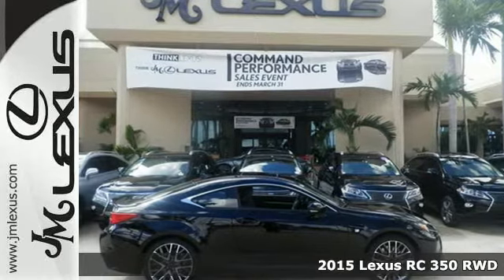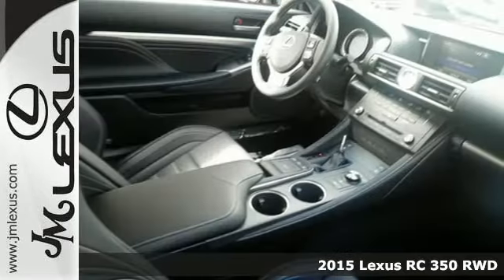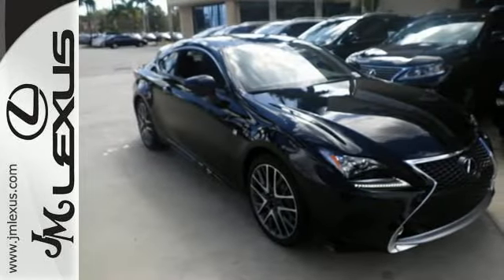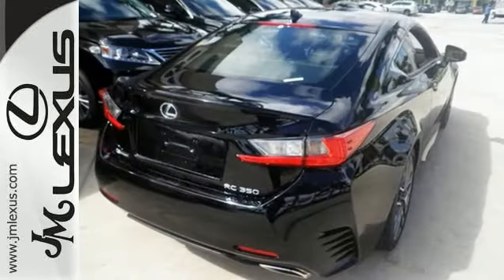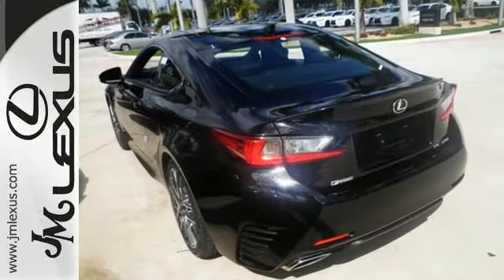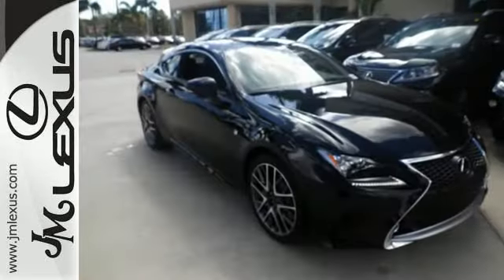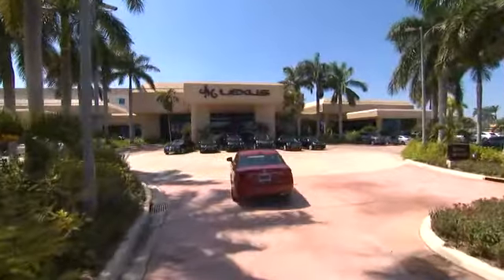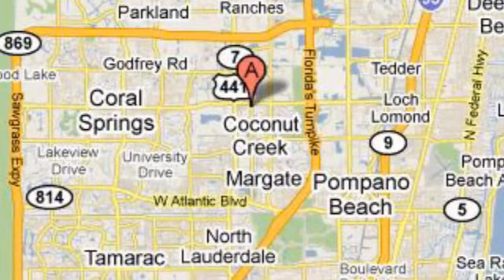New 2015 Lexus RC 350 RWD Margate FL Ft-Lauderdale, FL #56102 - SOLD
Year: 2015
Make: Lexus
Model: RC 350 RWD
Trim: 2 DR COUPE
Engine: 3.5L V6
Transmission: Automatic 8-Speed
Color: Obsidian
Interior: Black Silver Performance Trim
Stock #: 56102
VIN: JTHHE5BC7F5004209
You are currently viewing a new 2015 Lexus RC 350 RWD with JM Lexus the #1 Volume Lexus Dealer since 1992! Thank you for your interest. We look forward to working with you. Stock #: 56102 Exterior: Obsidian Interior: Black Silver Performance Trim Trim: 2 DR COUPE JM Lexus 5350 West Sample Rd Margate FL 33073

Address:
5350 W Sample Rd